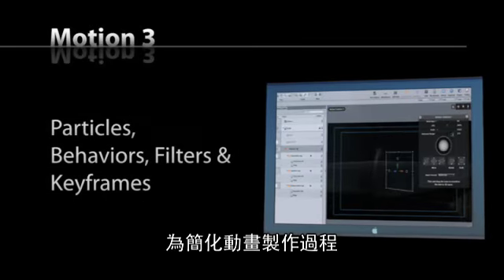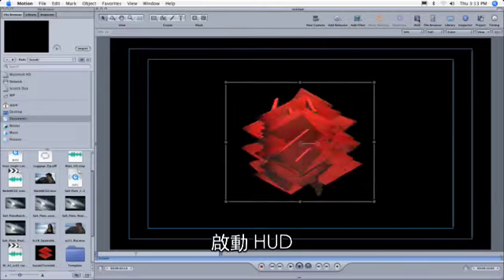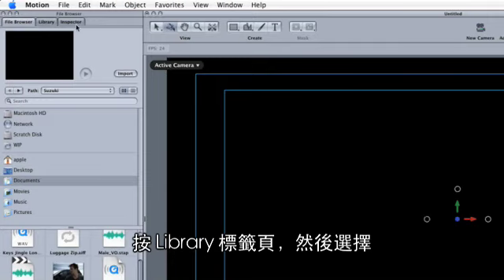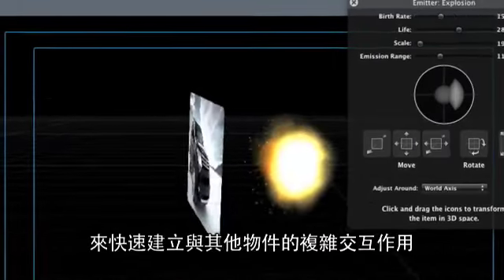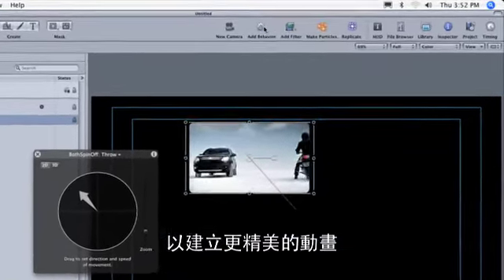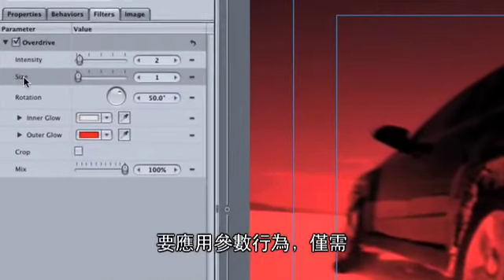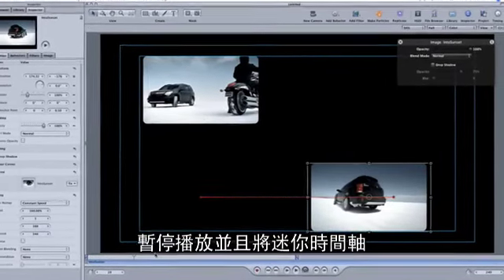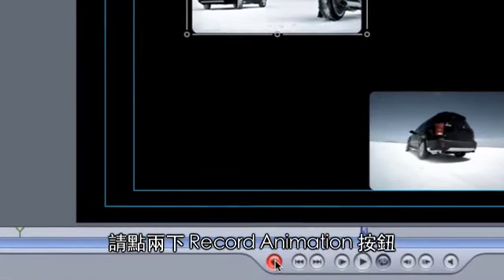Motion3中文字幕導覽影片-質點、行為、濾鏡與關鍵影格